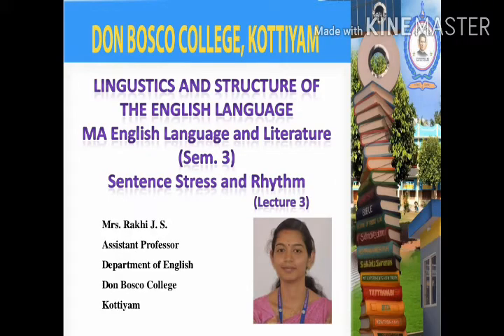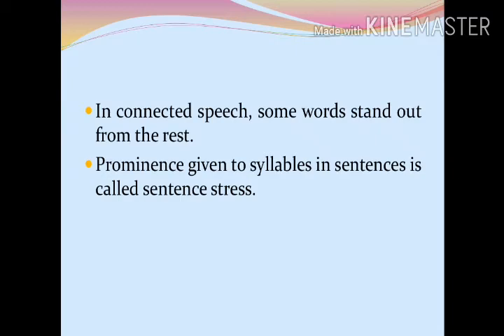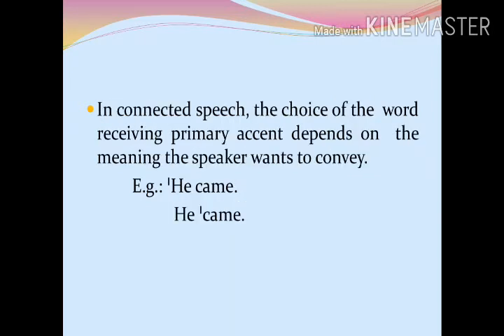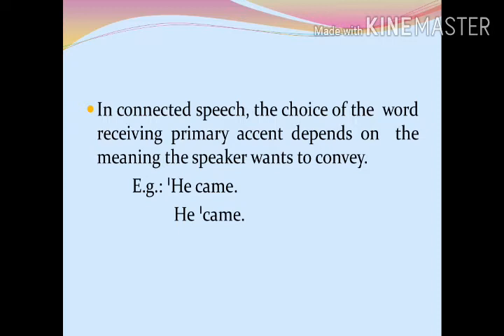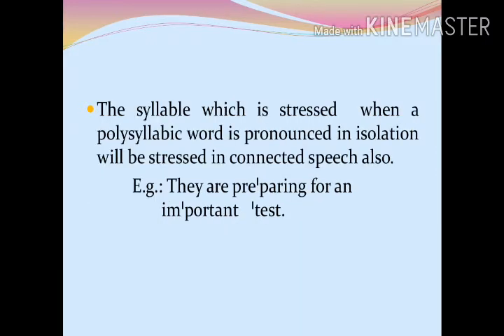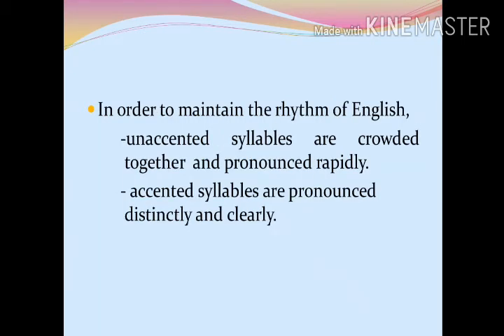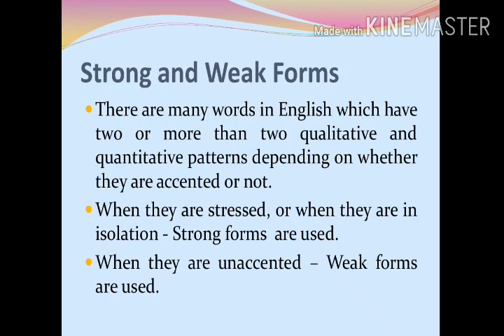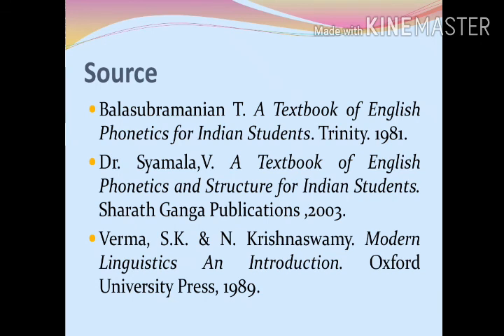LINGUISTICS AND STRUCTURE OF THE ENGLISH LANGUAGE MA ENGLISH LANGUAGE AND LITERATURE S3 LECTURE 3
This lecture gives an idea about sentnce stress and rhythm. In connected speech the content words are usually stressed. Function Class words are semantically insignificant and they are not usually stressed.
The rhythm of speech depends upon the way in which stressed and unstressed syllables are arranged when we speak.